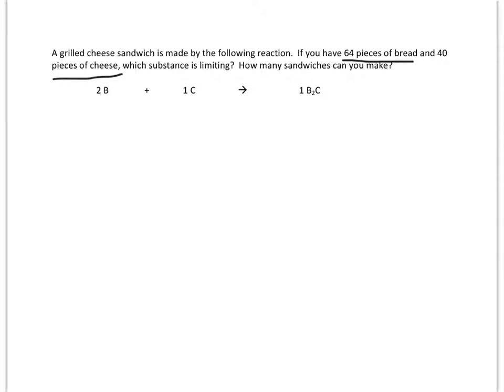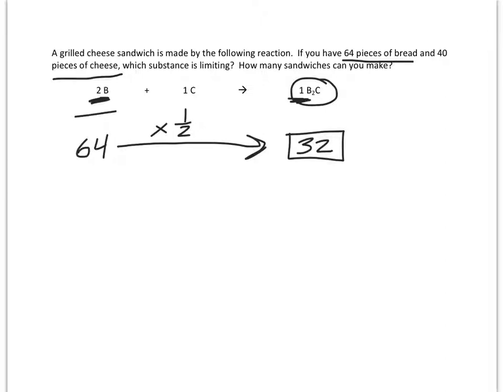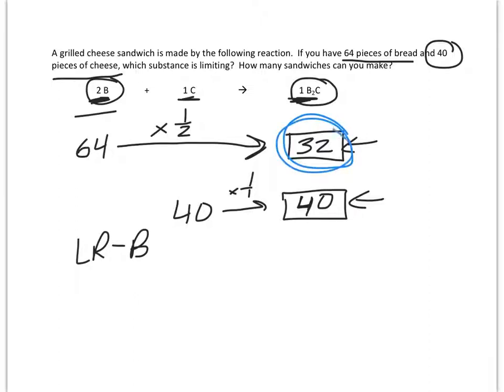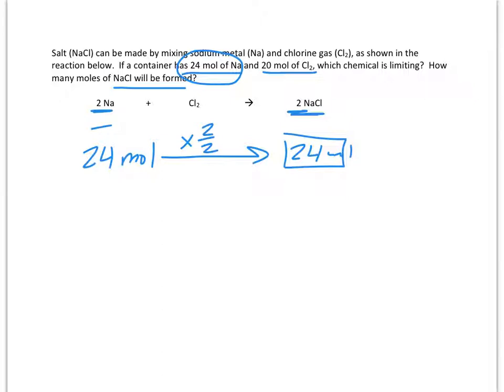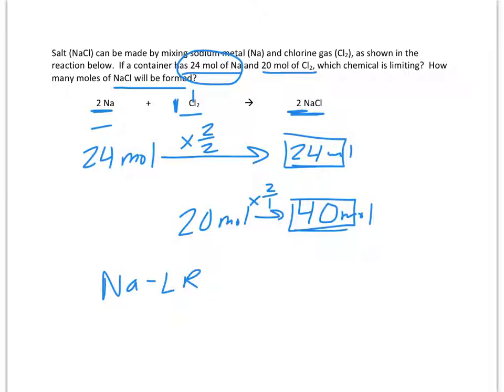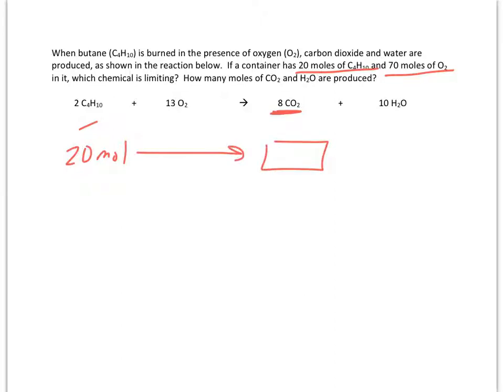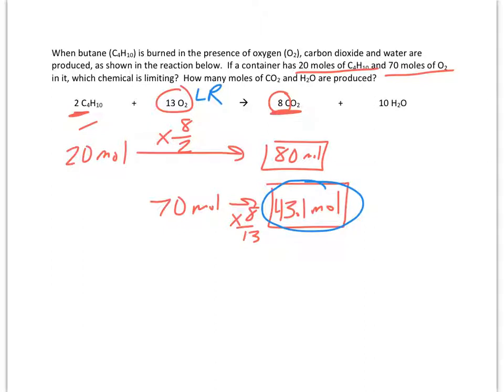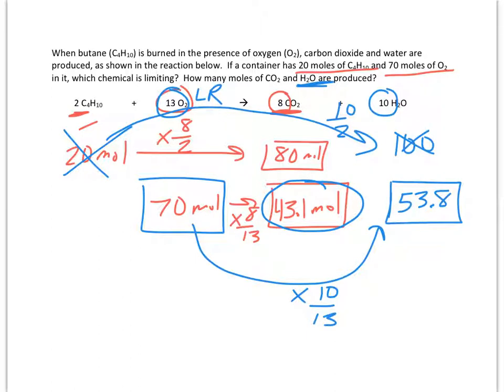Limiting Reactants w Mapping Method #1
Given the number of moles of two substances, how do you figure out which reactant is limiting, and how much product is made?